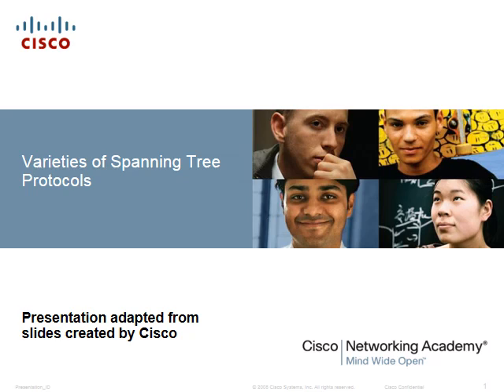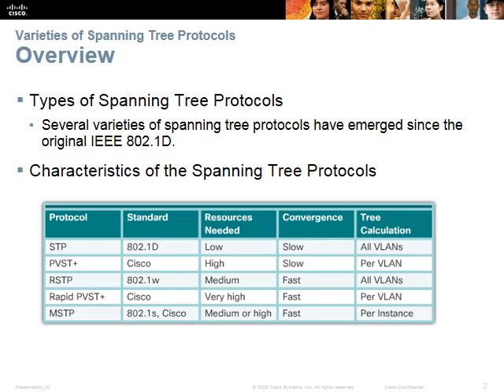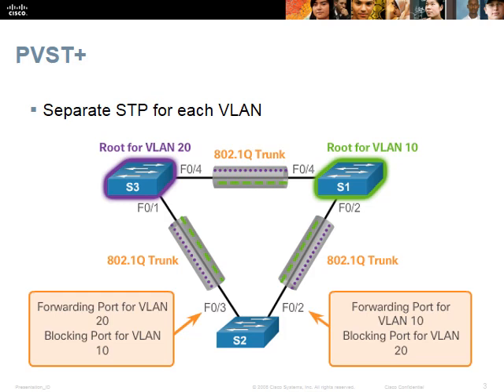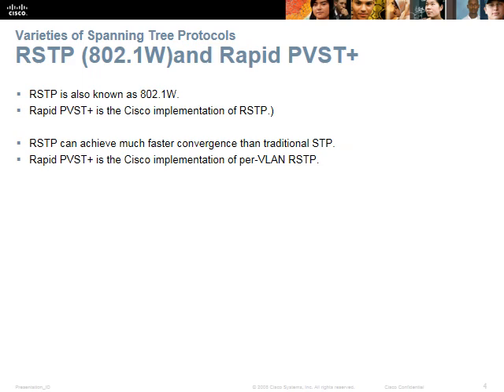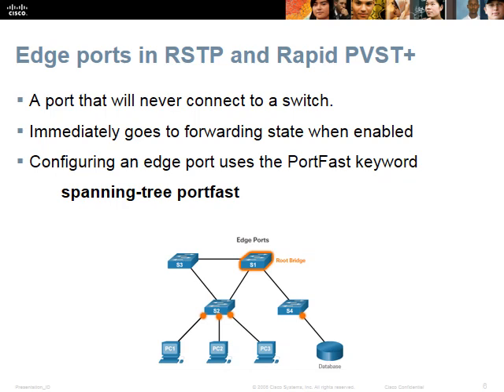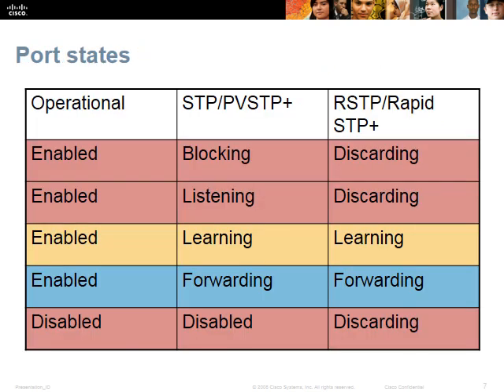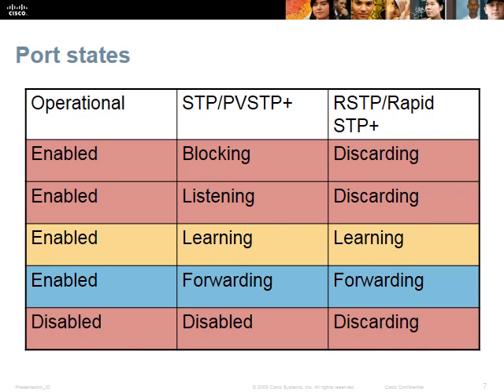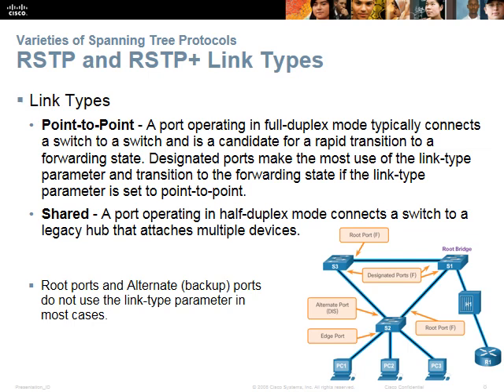Spanning Tree Versions (Scaling Networks STP part 2)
This is the third in a series of videos on Spanning Tree Protocol. It was created for students at Delaware Technical Community College.